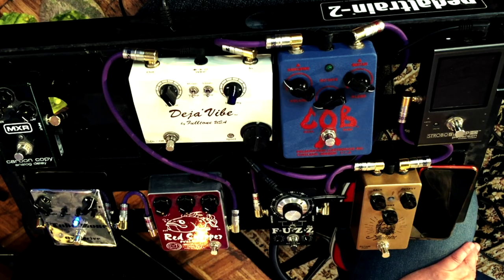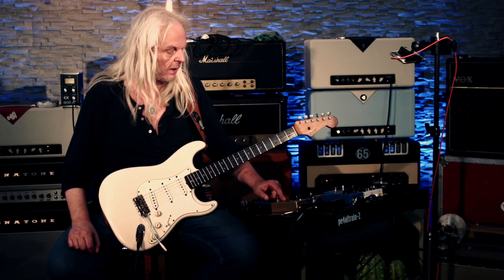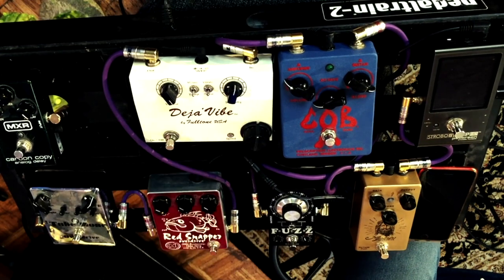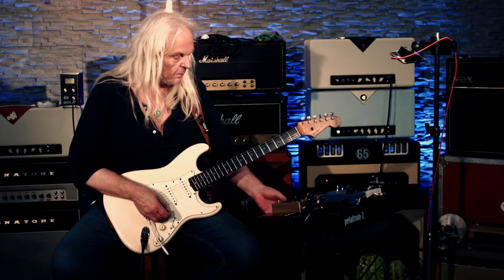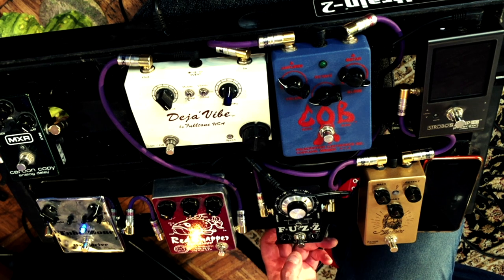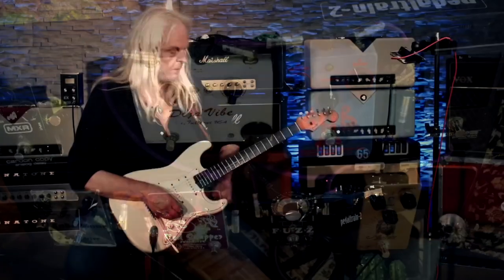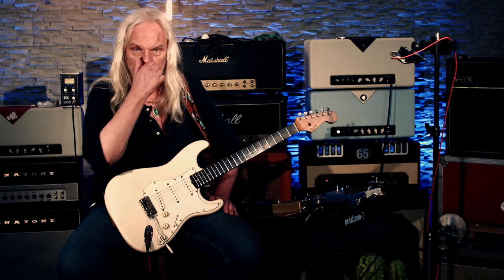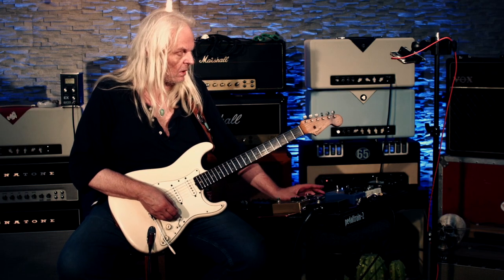My Pedals for different Gainstages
This weekend i've done a Guitar workshop in Bavaria/Germany together with Peter Ratzenbeck. My Topic was "different gainstages in guitar playin". So here is a small overview of the topic. have fun!